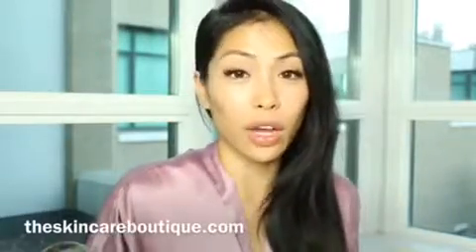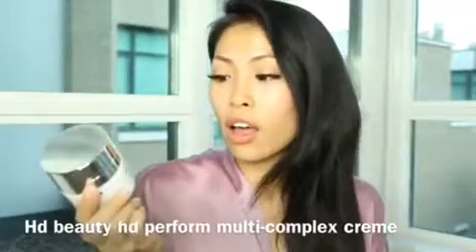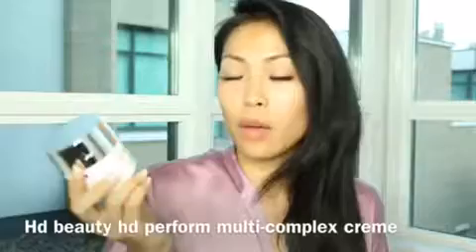SKINCARE FAVES WITH HEATHER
HEATHER TRIES HD PERFORM FOR THE FIRST WEEK!